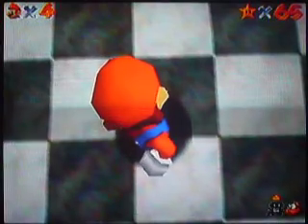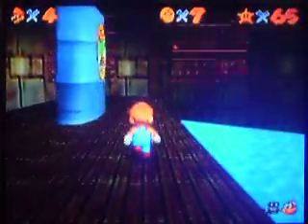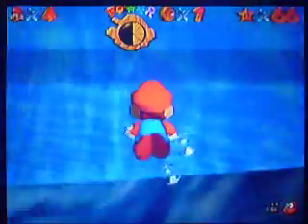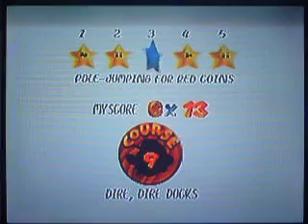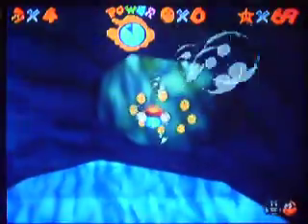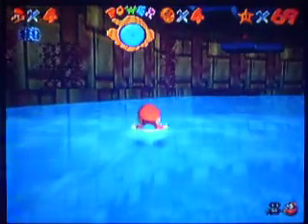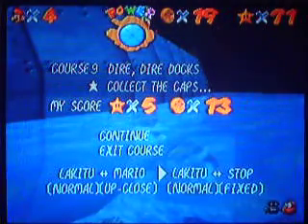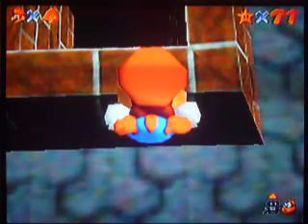Let's Play Super Mario 64 #10: Dock Investigation!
WE'RE GONNA STOP BOWSER! WE'RE GONNA GO INTO THIS WATER WALL AND STOP. HIM?

Although it's suggested we go to Bowser after getting Star 1, I decided to get everything BUT the 100 Coin Star and the Red Coin Star (Stars 1, 2, 4, 5, and 6). Why? BECAUSE WE CANNOT POLE JUMP YET!